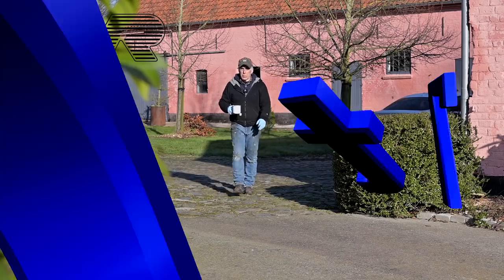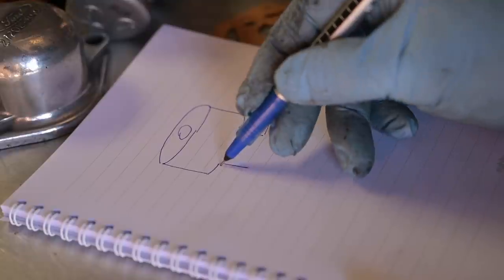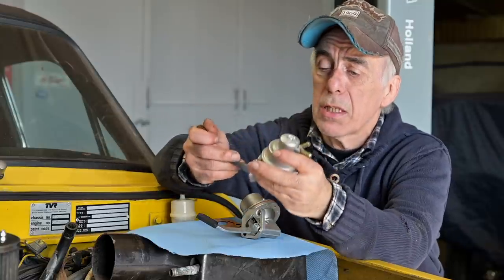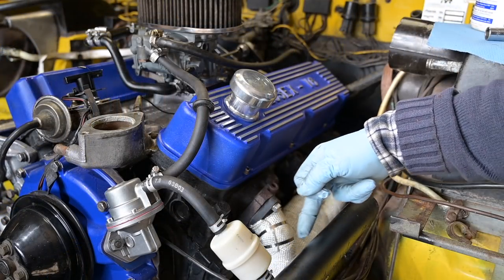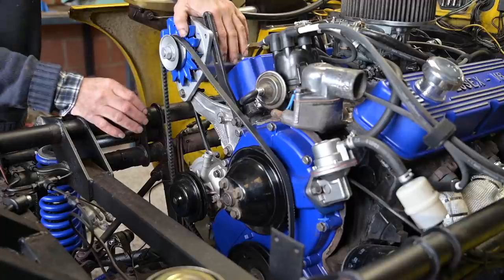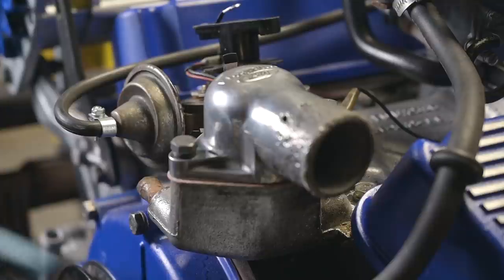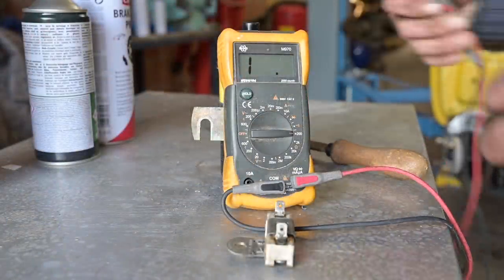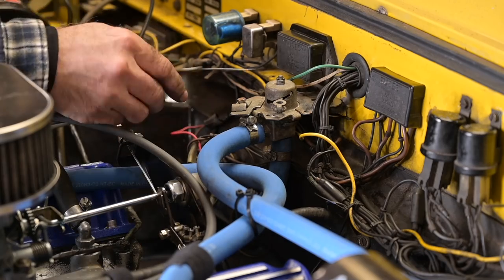TVR 3000M ,Part 7 fitting more engine ancillaries and V-belt issue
This is part 7 of the TVR 3000M restoration where we are fitting several parts back onto the engine . It's a follow on of Part 6.